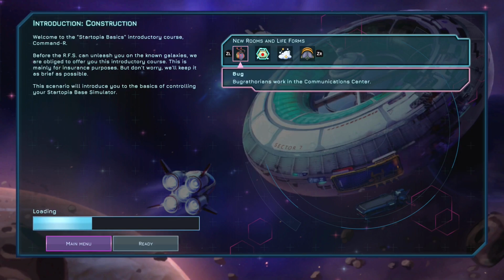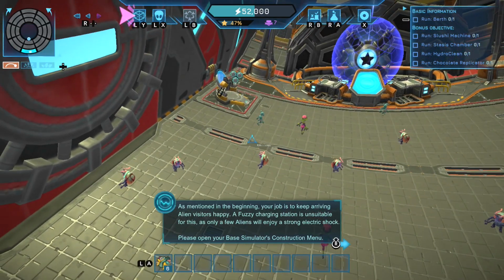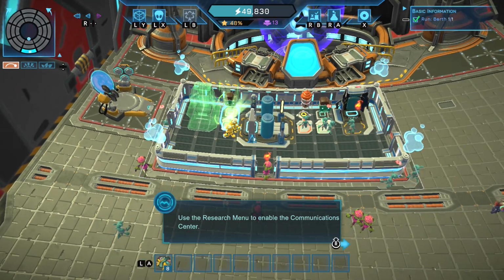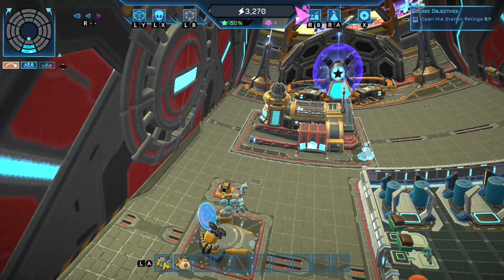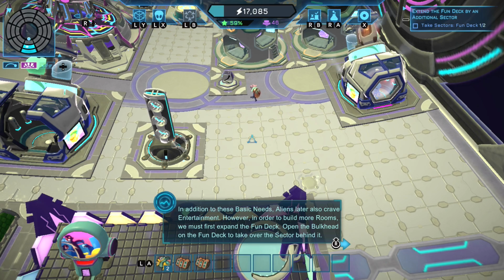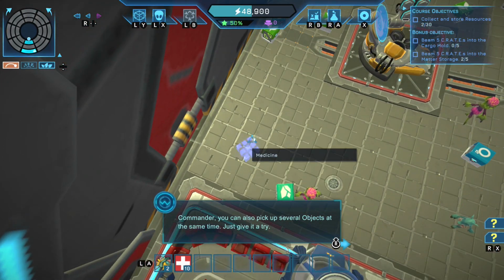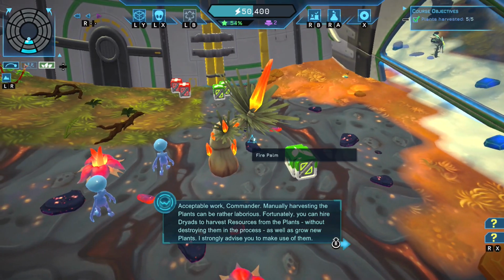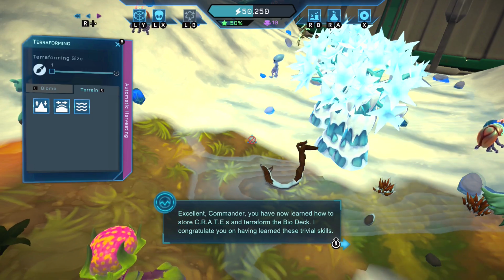Let's Play: Spacebase Startopia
Though the attempts to keep things light with some humor and silliness are there, the immediate takeaway from Startopia is how challenged the controls are compared to its contemporaries on the system